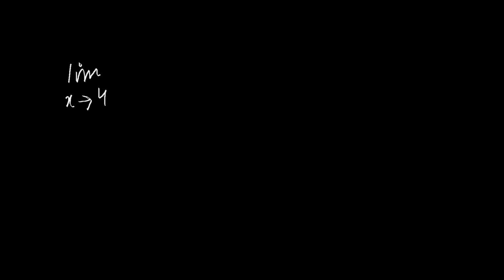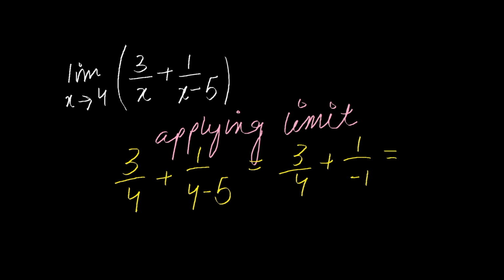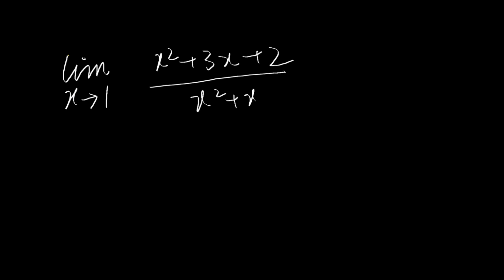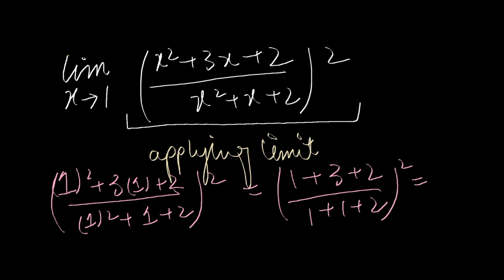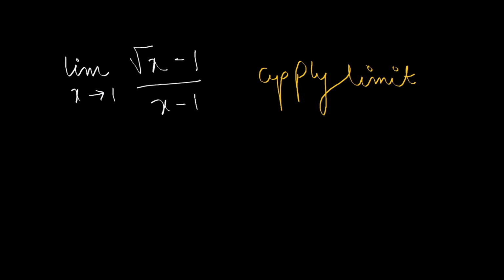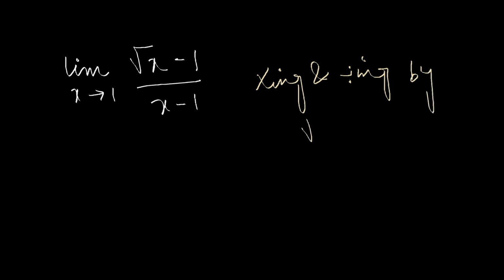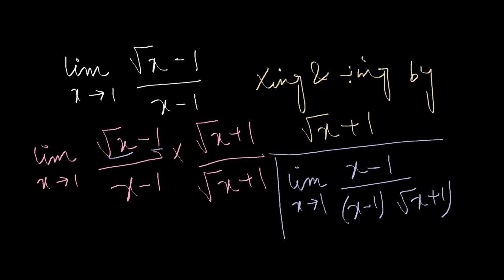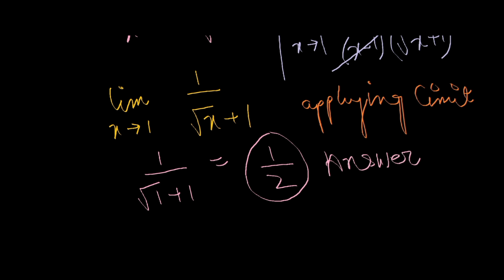Limits of Functions Solved Easily! Step-by-Step Walkthrough Guide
Title: Limits of Functions Solved Easily! Step-by-Step Walkthrough Guide

Stuck on different math limits in Algebra 2 or Pre-Calc? If limits notation ($\lim_{x \to a} f(x)$), evaluating limits numerically, or standard test problems are confusing you, this complete guide is for you!Trigonometric and limits are tricky! Today on The Open Equation, we are breaking down the gatekeeper topic of calculus: Limits of Functions. We move from theory to worked examples you will see on Algebra 2 and Pre-Calc tests (and standardized exams like USAT/SAT).We look at visual proofs and multiple examples ranging from simple algebraic evaluations to trickier limit laws. I will show you how to find the limit confidently without getting twisted, even when direct substitution fails! Forget memorization—build true mathematical intuition.